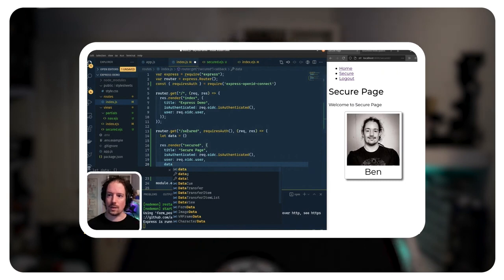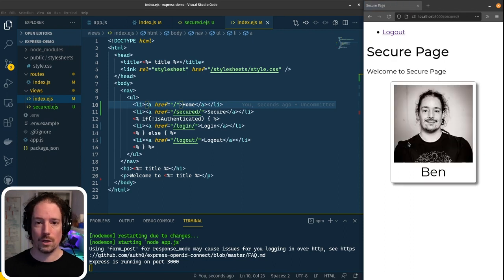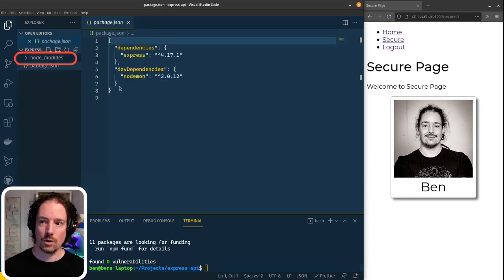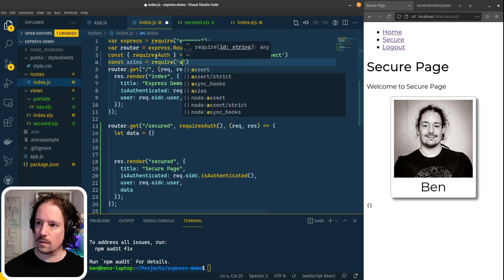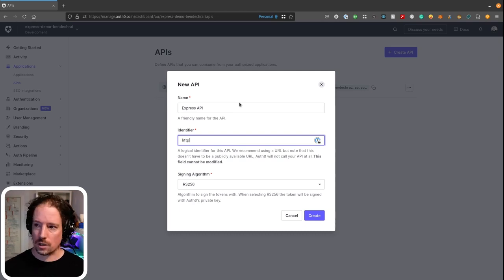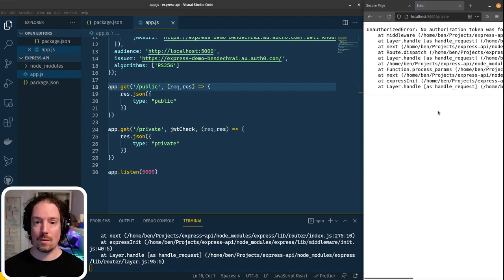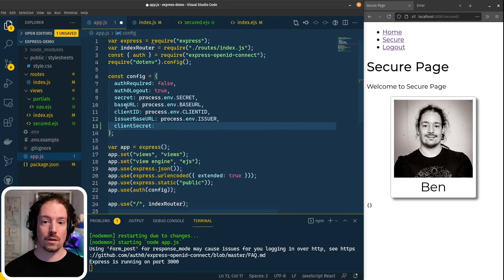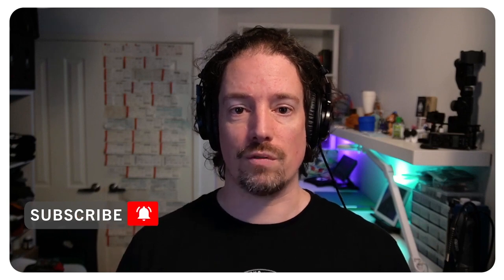Protecting Routes and Securing API Endpoints in Node.js/Express | Express and Auth Series Part 3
This video was originally published on Aug 26, 2021.

Authentication lets you control access to web application routes and API endpoints -- it's not just about knowing who's logged in. This video expands on previous episodes, taking our authenticated Node.js/Express web application, adding pages that can only be accessed when logged in, and creating a secured API that's called from the web app.

If you don't have your Node.js/Express app going already, check out the previous episodes, which will help you do just that:

Chapter Markers:
0:00 Hello! 0:37
1:30 Create a second route in the Web App
2:16 Create a second EJS template for this new route
3:24 Use EJS includes to extract common markup into one file
4:22 Secure the second route with Auth0
5:38 Create a simple Express-based API with a public endpoint
8:05 Pull API responses into the Web App using Axios
10:54 Create a private endpoint in the API
16:00 Pass authorization headers to the API from the Axios call
17:45 Configure the Web App to request an Access Token from Auth0
20:58 The final result and closing comments